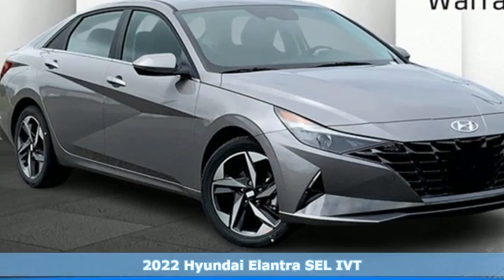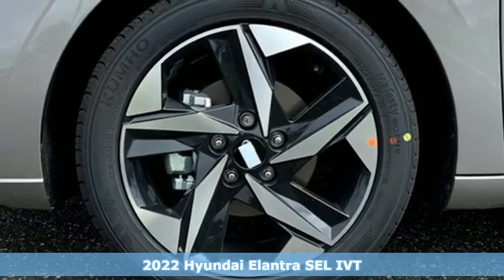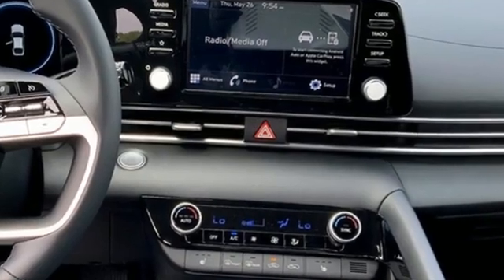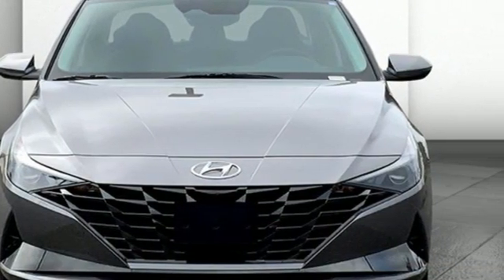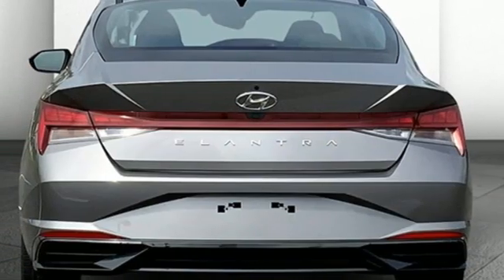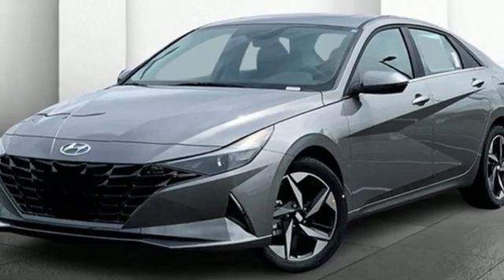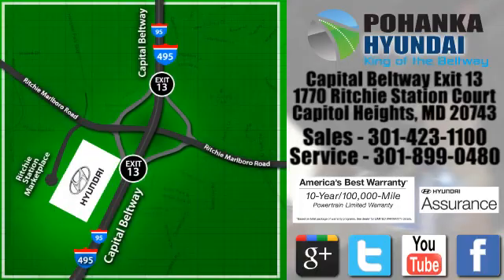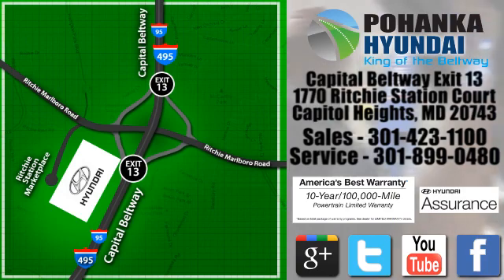New 2022 Hyundai Elantra Capitol Heights MD Washington-DC, MD FNU354390 - SOLD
Year: 2022
Make: Hyundai
Model: Elantra
Trim: SEL
Engine: 2.0L 4-Cylinder DOHC 16V
Transmission: IVT
Color: Gray
Interior: Black
Stock #: FNU354390
VIN: KMHLN4AG2NU354390
Fluid Metal 2022 Hyundai Elantra 2022 Hyundai Elantra SEL FWD IVT 2.0L 4-Cylinder DOHC 16VbrDealer Adjustment reflects either added equipment, a high-demand vehicle selling for above MSRP or both. Ask your dealer for details.brWe make every effort to provide accurate information but please verify options and price with management before purchasing. All vehicles are subject to prior sale. All prices are special internet prices only. All financing is subject to approved credit. Prices exclude dealer installed options, tax, tags, registration fees and processing fee of $499 (Not required by law). Published price subject to change without notice to correct errors and omissions or in the event of inventory fluctuations. Vehicle offers/prices & internet price quotes valid for 48 hours from initial posting date, subject to change by dealer/manufacturer without notice. All available manufacturer rebates and incentives are included in the internet price. Some manufacturer rebates may not be compatible with special manufacturer finance offers. Manufacturer rebates and incentives are valid during a time period set by the manufacturer and are subject to change without notice. Additional manufacturer rebates and incentives may apply to those who qualify and may lower the sale price. Buyers may not qualify for every incentive and rebate. Dealer installed options are additional. Stock photo colors, options and trim levels may vary. Not responsible for typographical errors. Published price subject to change without notice to correct errors and omissions or in the event of inventory fluctuations. Vehicles may be in transit to dealer. Vehicle photos may not match exact vehicle. Please call to confirm availability status. NHTSA Government 5-Star Safety Ratings are part of the U.S. Department of Transportationa€TMs New Car Assessment Program Model tested with standard side airbags (SAB). **Based on model year EPA mileage ratings. Use for comparison purposes only. Your mileage will vary depending on driving conditions, how you drive and maintain your vehicle, battery pack age/condition, and other factors.

Address:
1770 Ritchie Station Court